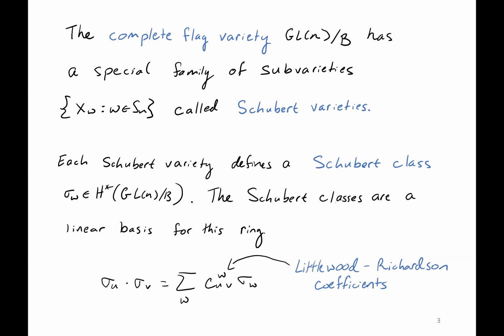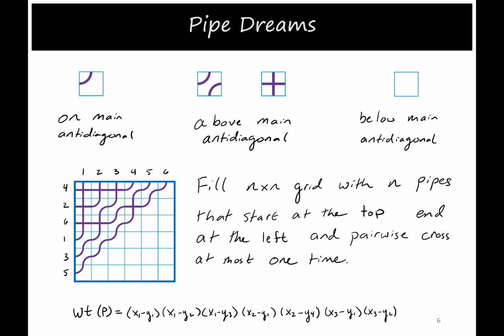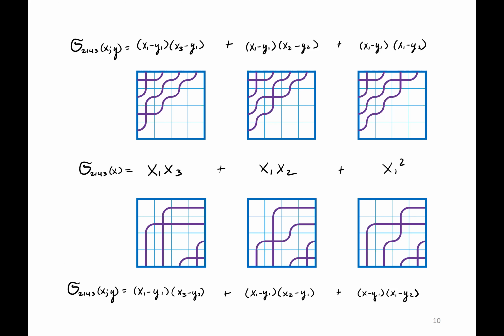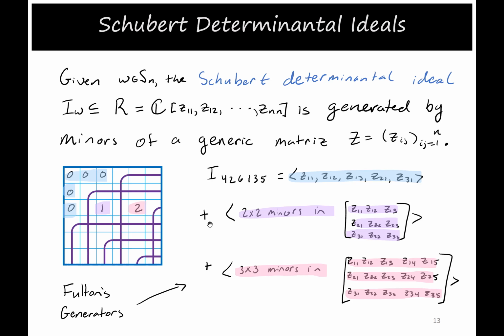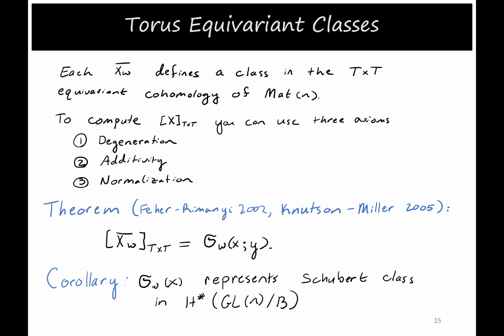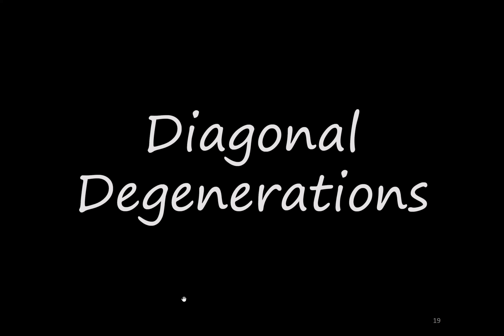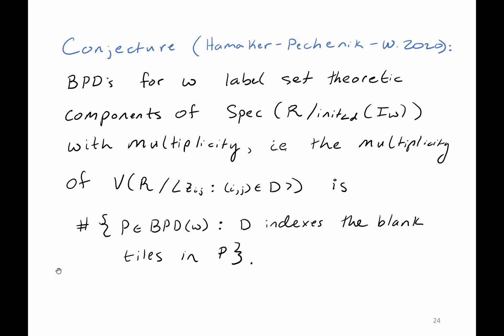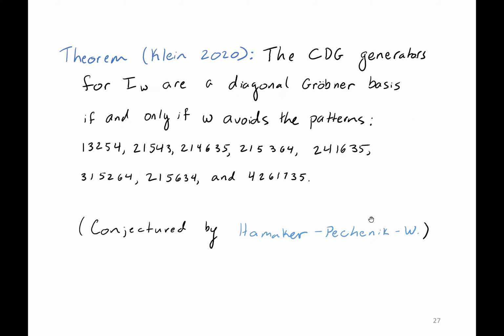FPSAC 2021: Anna Weigandt